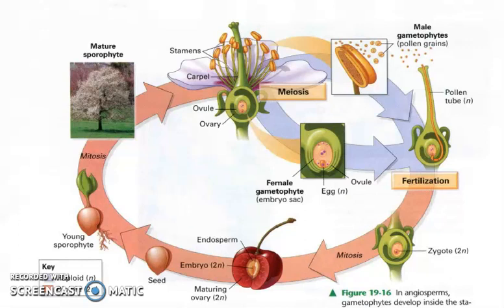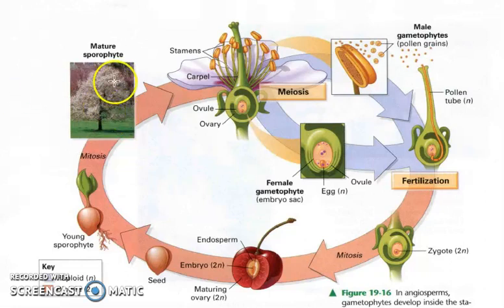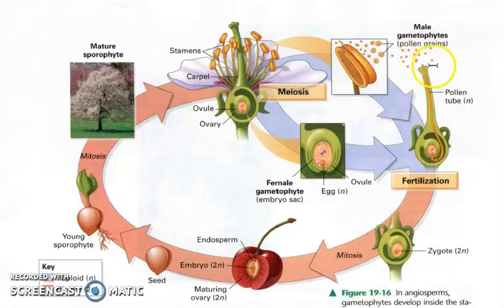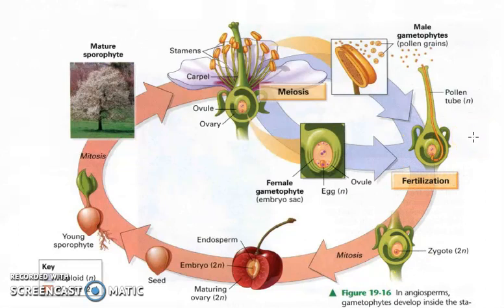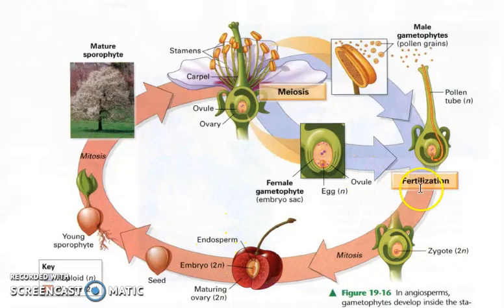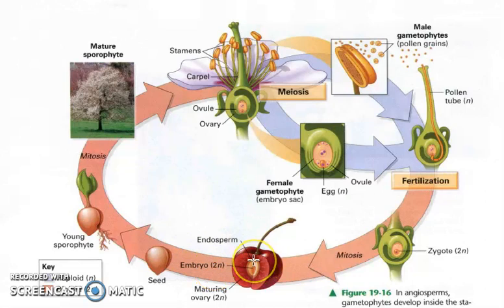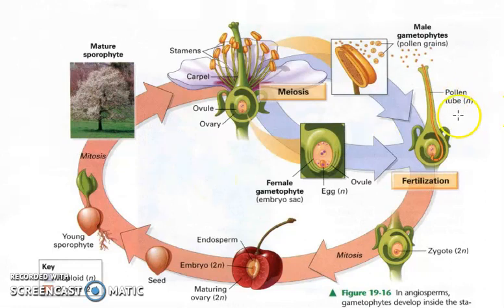Angiosperms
This is a basic explanation of the lifecycle of Angiosperms.